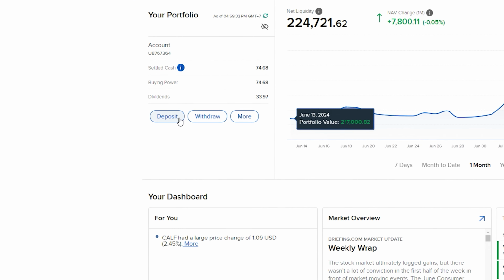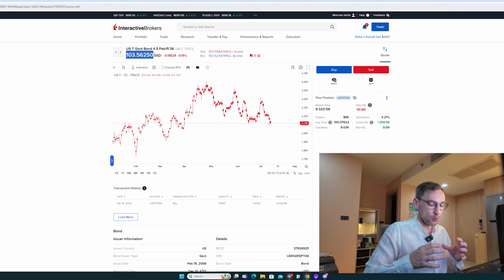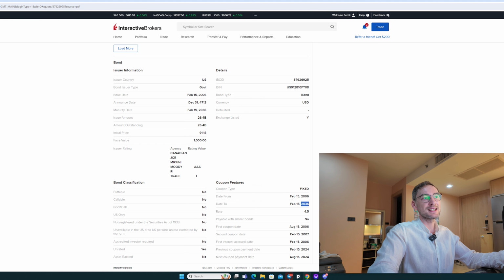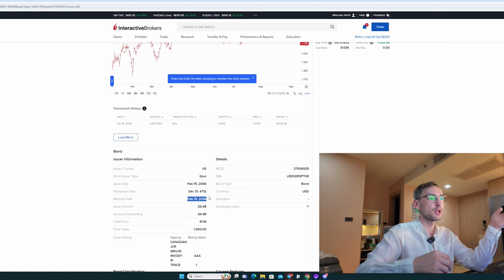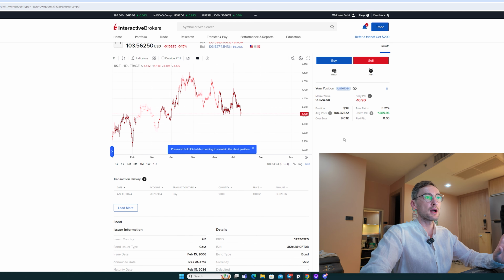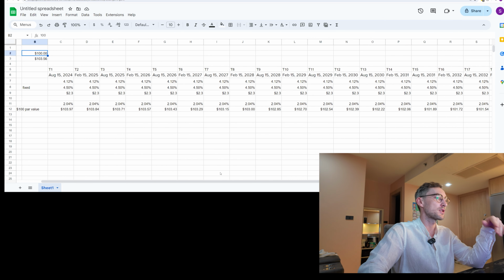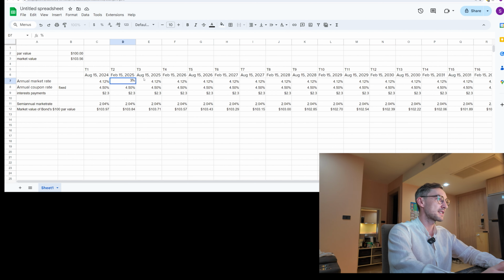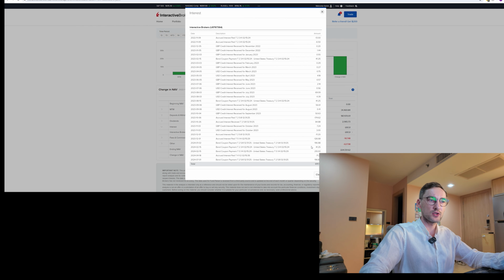How to buy US government bonds | Interactive Brokers Step By Step Guide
Feel free to watch at x2 speed ;)

00:00 Intro
00:09 Why your money shouldn't sit in a bank
00:34 How to buy step by step guide
01:27 How the US-T Govt Bonds work
07:33 Why it is a risk-free investment
10:20 For true nerds: the model to show how market price is changed